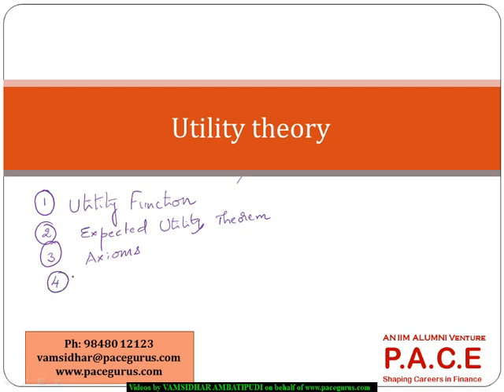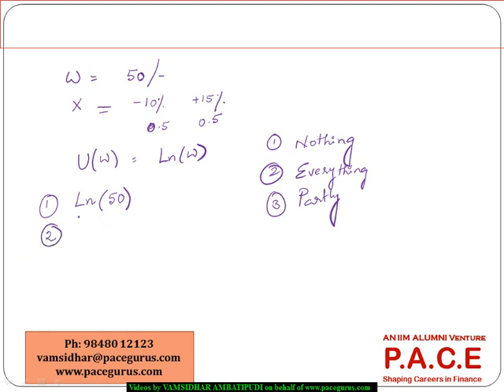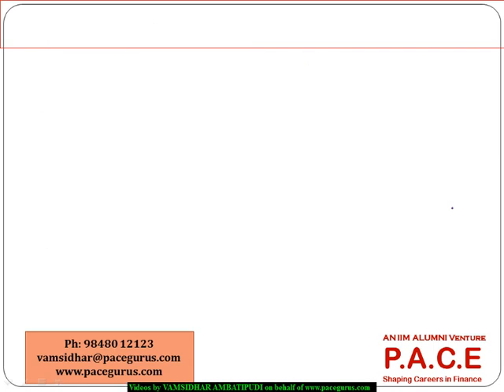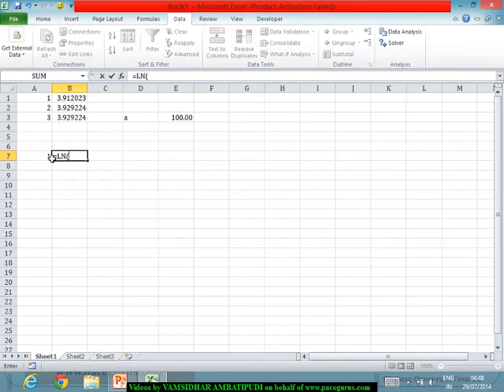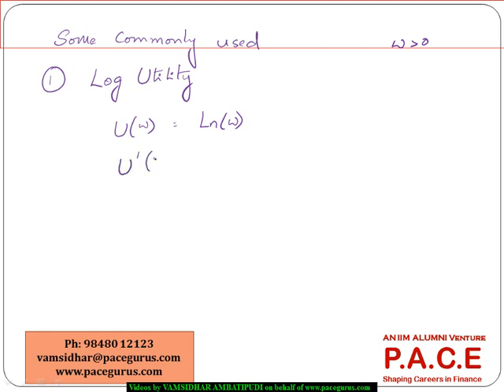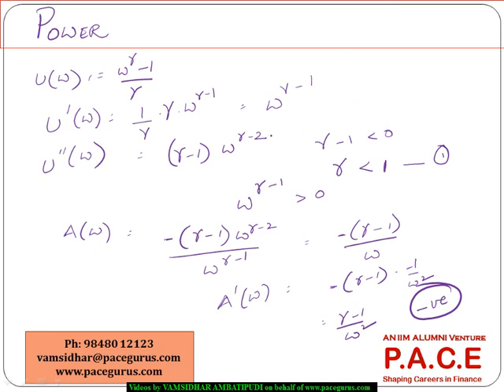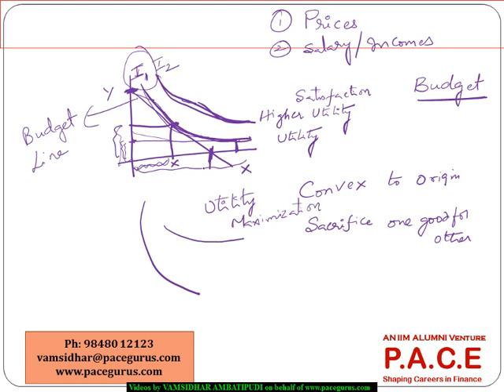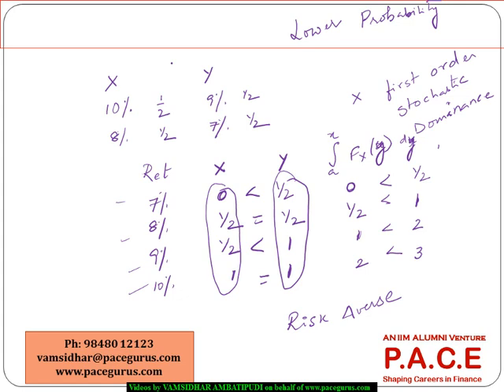Utility Theory Concepts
Training on Utility Theory Concepts for CT 8 Financial Economics by Vamsidhar Ambatipudi